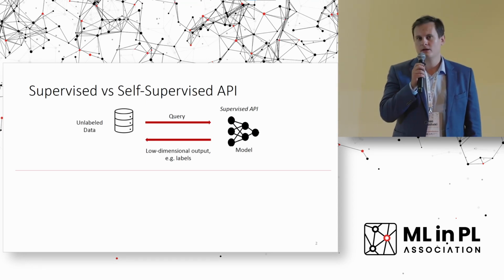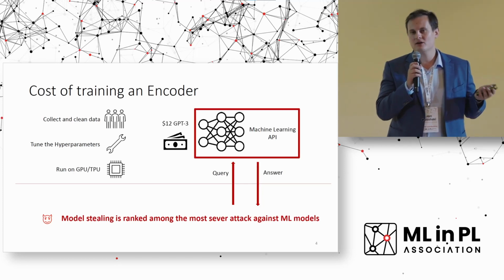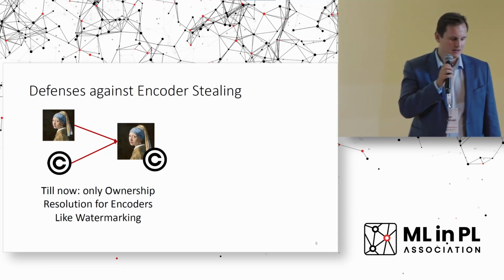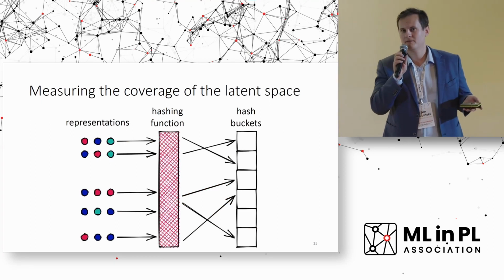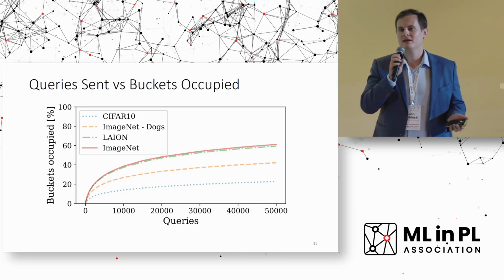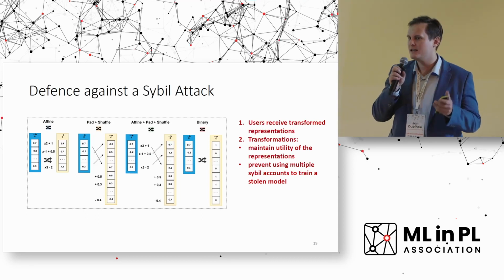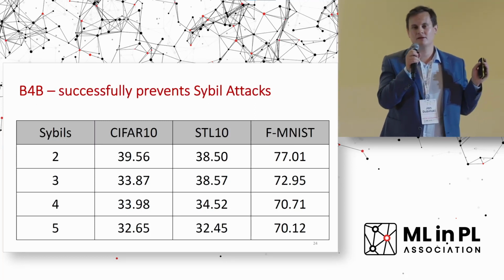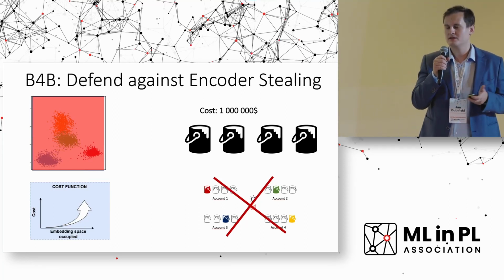Jan Dubiński - Bucks for buckets (b4b): active defenses against stealing encoders | ML in PL 23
Machine Learning as a Service (MLaaS) APIs provide ready-to-use and high-utility encoders that generate vector representations for given inputs. Since these encoders are very costly to train, they become lucrative targets for model stealing attacks during which an adversary leverages query access to the API to replicate the encoder locally at a fraction of the original training costs. We propose Bucks for Buckets (B4B), the first active defense that prevents stealing while the attack is happening without degrading representation quality for legitimate API users. Our defense relies on the observation that the representations returned to adversaries who try to steal the encoder's functionality cover a significantly larger fraction of the embedding space than representations of legitimate users who utilize the encoder to solve a particular downstream task. B4B leverages this to adaptively adjust the utility of the returned representations according to a user's coverage of the embedding space. To prevent adaptive adversaries from eluding our defense by simply creating multiple user accounts (sybils), B4B also individually transforms each user's representations. This prevents the adversary from directly aggregating representations over multiple accounts to create their stolen encoder copy. Our active defense opens a new path towards securely sharing and democratizing encoders over public APIs.

Jan Dubiński was born in Warsaw, Poland, in 1995. He received a M.Sc. degree in computer science, as well as a B.Sc. and a M.Sc. degrees in power engineering from the Warsaw University of Technology. He also holds a bachelor's degree in quantitative methods from the Warsaw School of Economics, Warsaw. He is currently pursuing a PhD degree in deep learning at the Warsaw University of Technology. He is a member of the ALICE Collaboration at LHC CERN. Jan has been working on fast simulation methods for High Energy Physics experiments at the Large Hadron Collider at CERN. The methods developed in this research leverage generative deep learning models such as GANs to provide a computationally efficient alternative to existing Monte Carlo-based methods. More recently, he has focused on issues related to the security of machine learning models and data privacy. His latest efforts aim to improve the security of self-supervised and generative methods, which are often overlooked compared to supervised models.